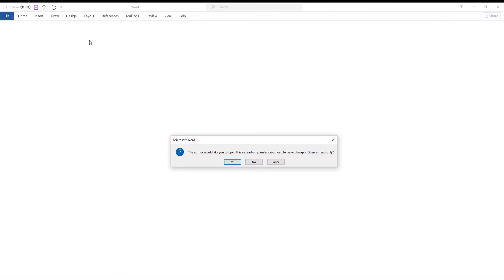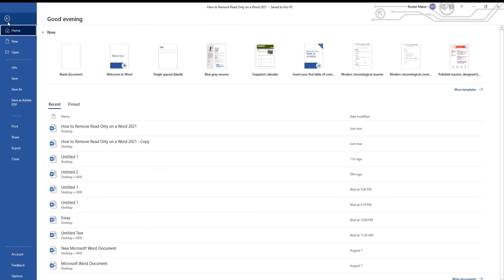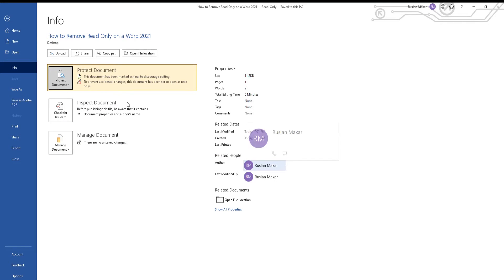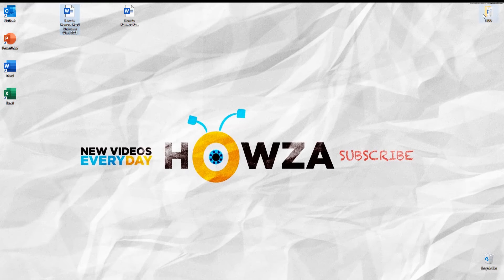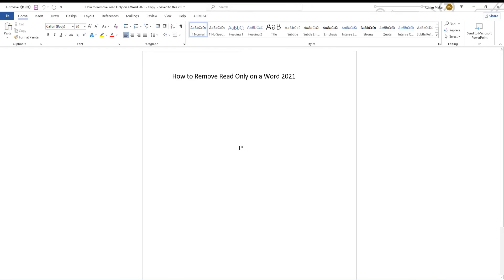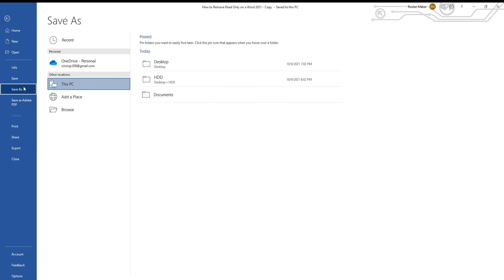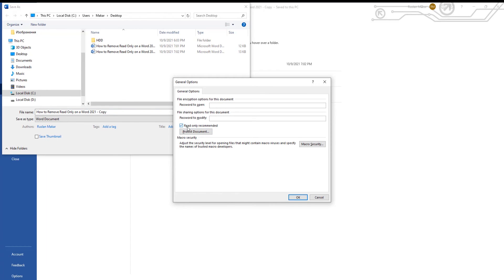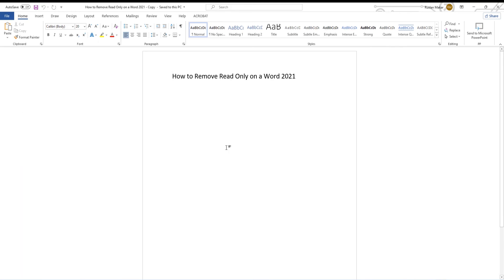How to Remove Read Only on a Word 2021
Hey! Welcome to HOWZA channel! In today's lesson, we will teach you how to remove read only in a Word 2021.
Let's go.
First, we will show you how to enable read-only mode. Open a Word document you need. Click on 'File' in the top left corner. Choose Info from the left side list. Click on 'Protect Document' option. Select 'Mark as Final'. Click Ok. Click on the arrow to go back. The file is protected.
Now we will disable read-only mode. Open a document you need. Click on No in the pop-up window. Click on 'File' at the top left corner. Select 'Save as'. Set the path to save the file. Click on the tiny arrow next to 'Tool' option and select 'General options' from the list. Uncheck 'read-only(recommended)'. Click 'Ok'. Rename the file. Click on 'Save'. Click 'Ok'. Enjoy!